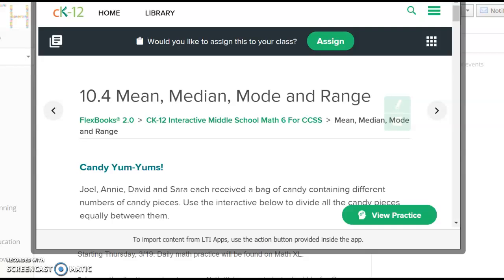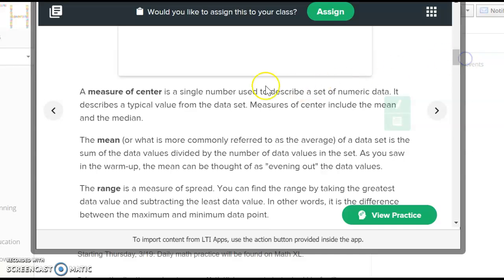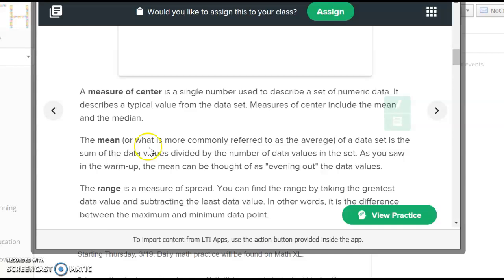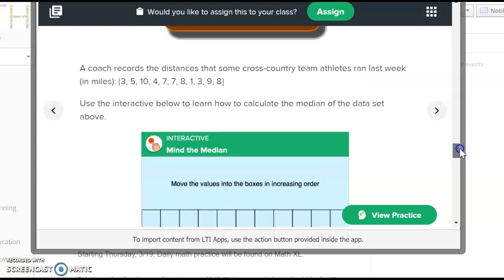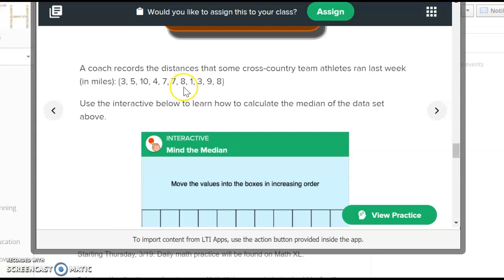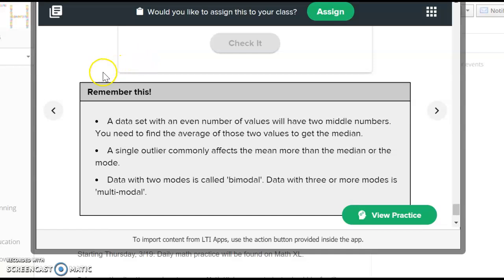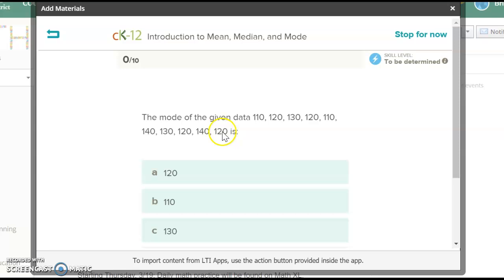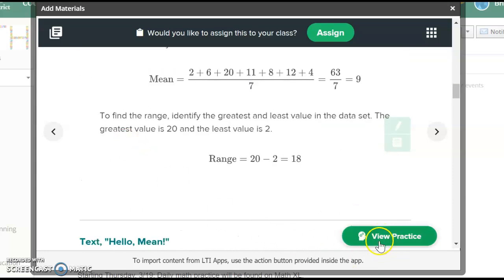Mean, Median, Mode, and Range